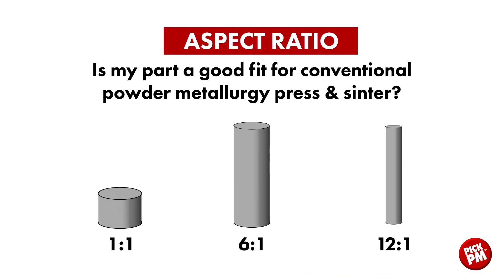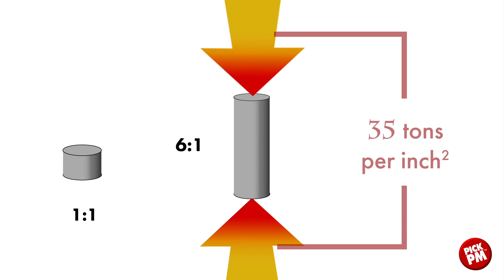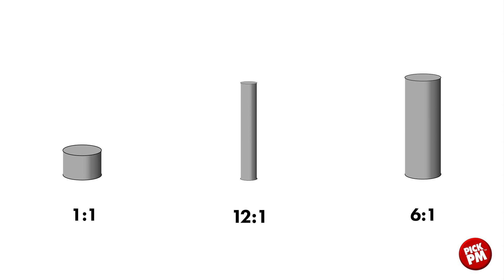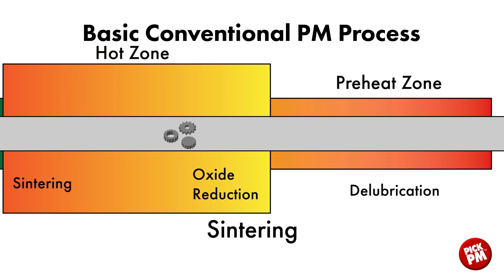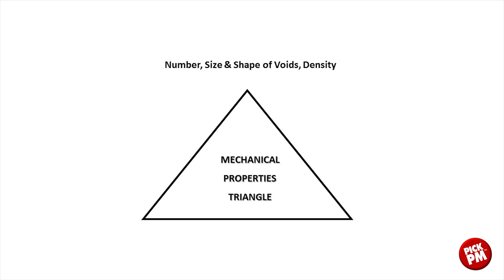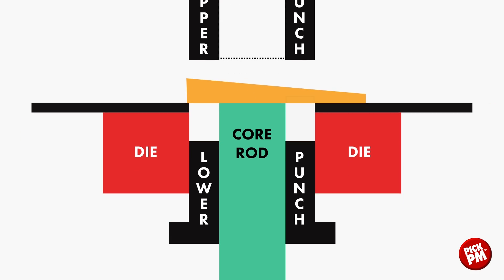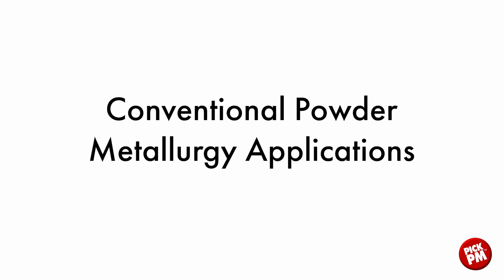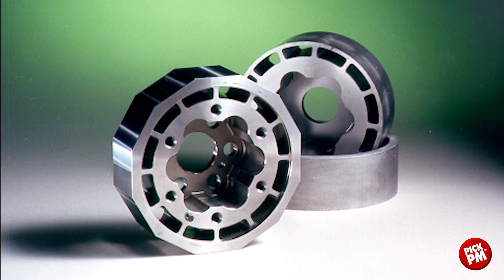Conventional Press-and-Sinter Powder Metallurgy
What is Conventional Press and Sinter Powder Metallurgy? PM uses metal powder molded by compaction in a closed die. Molded 3d green compacts are sintered and finished to produce a variety of parts used by automotive, recreation, agricultural, hydraulics, and other markets. Size limitations are limited by the equipment more than geometry. Learn more about conventional powder metallurgy in this video created by the Metal Powder Industries Federation’s Industry Development Board and the past president of the Center for Powder Metallurgy Technology John Engquist, FAPMI. Visit PickPM.com for more information on powder metallurgy and its consolidation processes